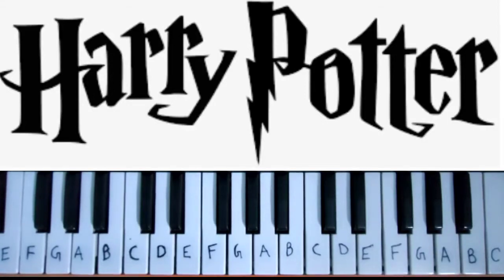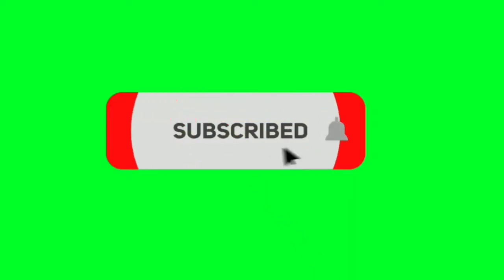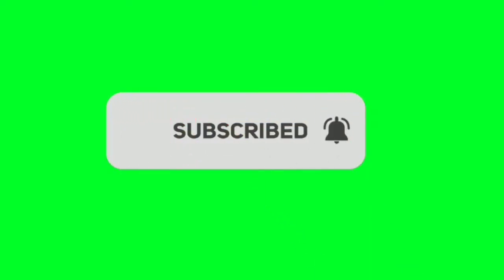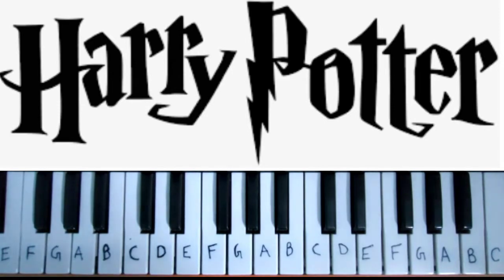Harry Potter song on piano l Harry Potter: Hedwig theme on piano l "am piano lessons"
in this video I had played Harry Potter theme song on piano ; Hedwig theme